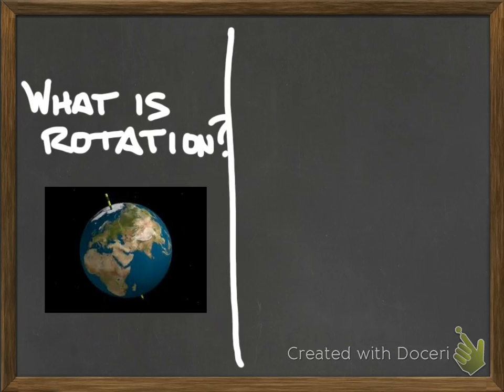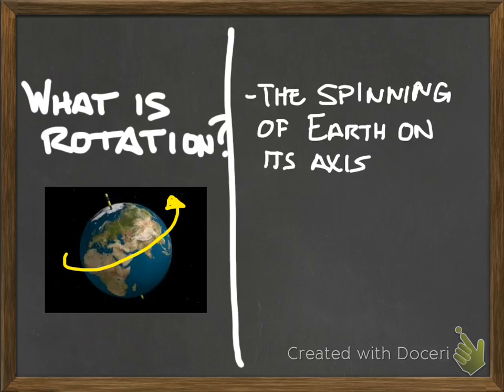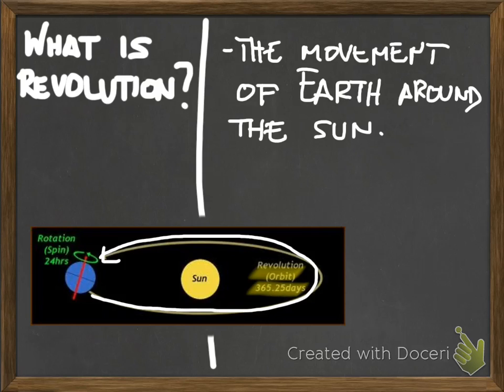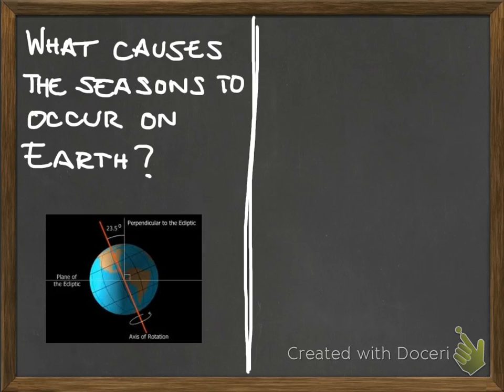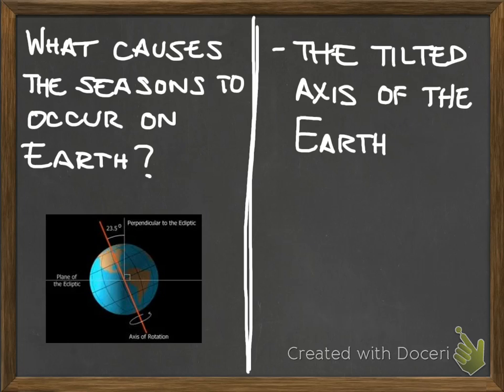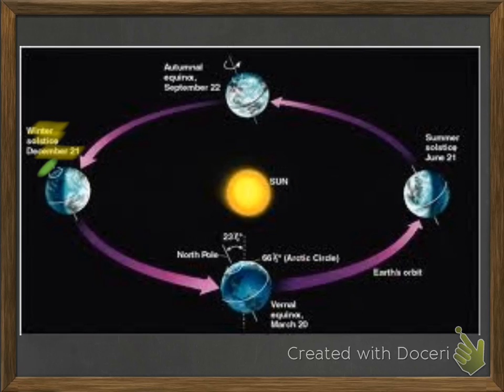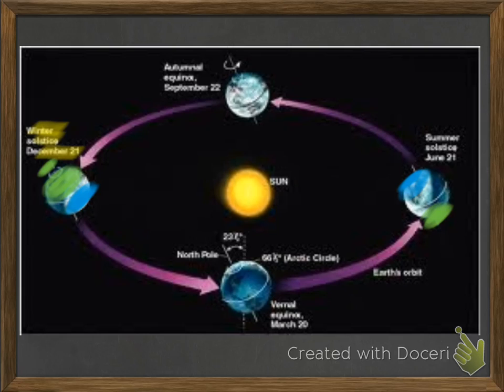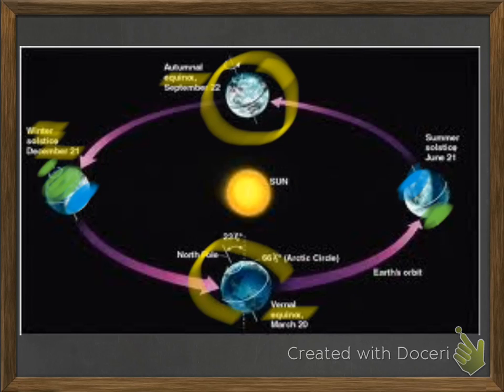Earth in Space